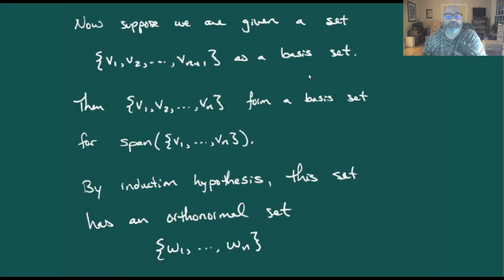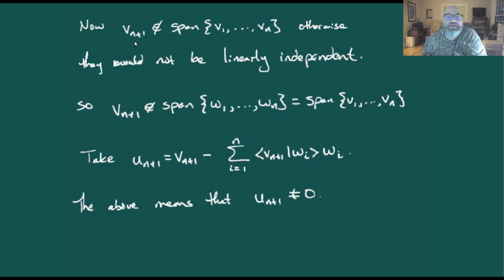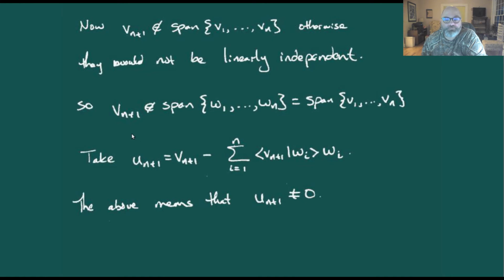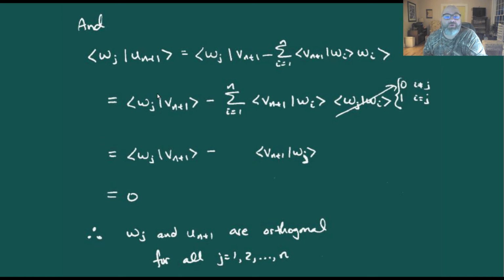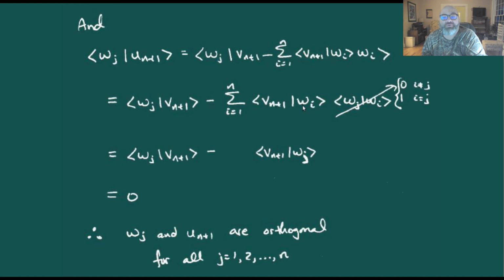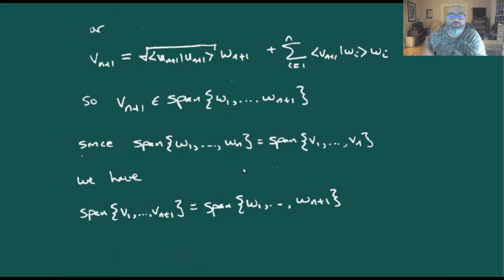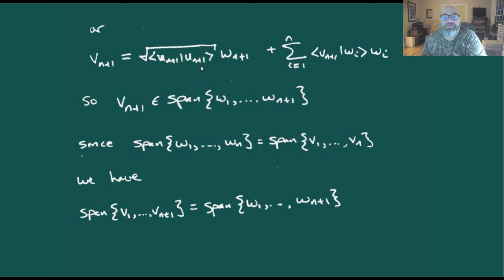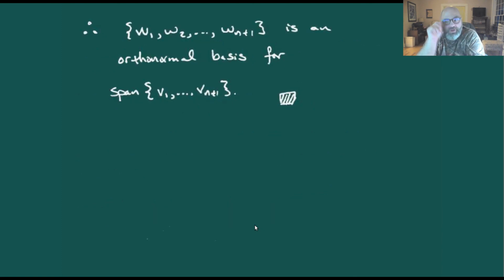Gram-Schmidt Orthogonalization - Part 2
In this video we finish our proof of the Gram-Schmidt Orthogonalization Procedure to give us an algorithm to compute an orthonormal basis when given any basis.